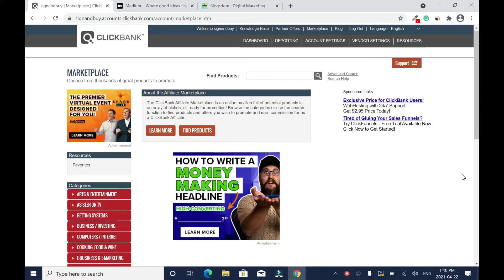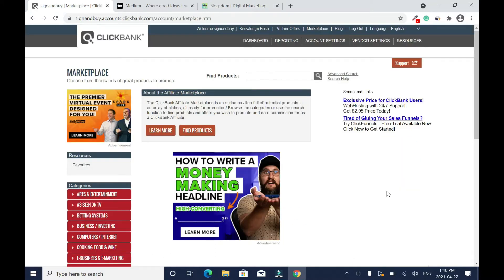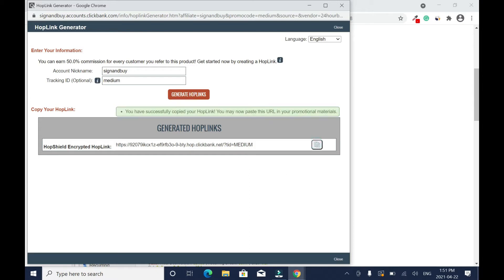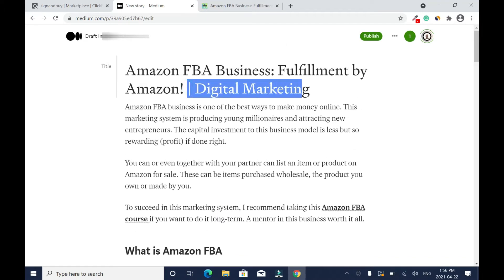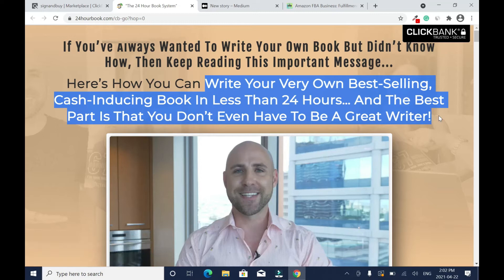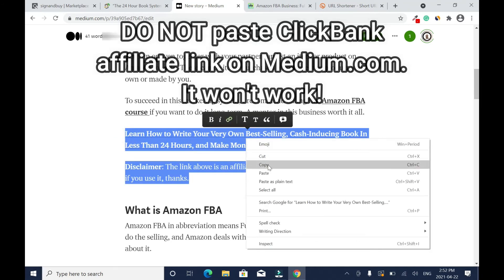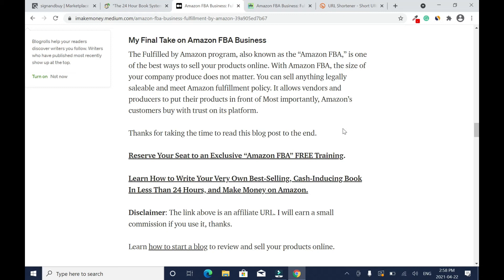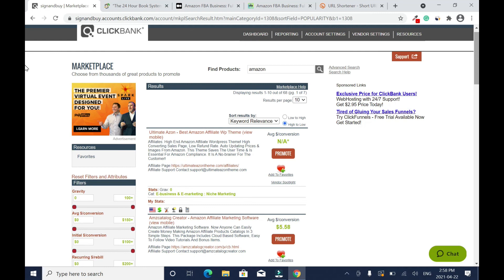HOW TO MAKE MONEY ON CLICKBANK WITH MEDIUM.COM FREE BLOG TRAFFIC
The right way to make money on ClickBank is with Medium.com's free blogging traffic. Best a free traffic method to generate traffic to a sales page and make money. This tutorial will help beginners who don't have a custom website to run an online business.

Canon G7x Mark II
Sony ZV-1
Canon PowerShot G7 X Mark III

Canon EOS M6 Mirrorless Digital Camera
Rode Microphones Wireless GO II
Shure SM7B Cardioid Dynamic Microphone
Rode Microphones SmartLav+
Apple iPhone 12 Pro, 128GB, Pacific Blue
Samsung Galaxy Note 20 Ultra 5G
Neewer 2-Pack Dimmable Bi-Color 660 LED Video Light
Yongnuo YN600L II LED Panel Video Light

👉 Learn How I Run Different Profitable YouTube Channels and Make Money

Thanks for taking the time to watch this tutorial to the end